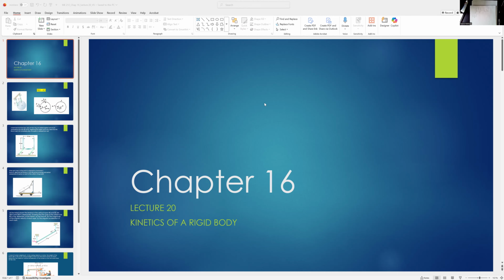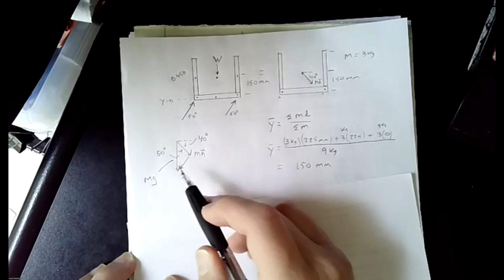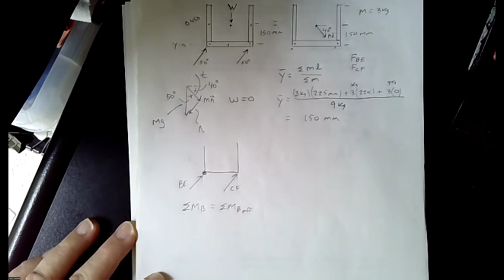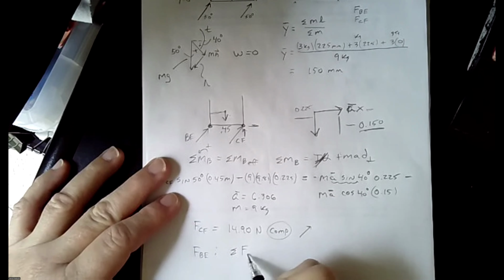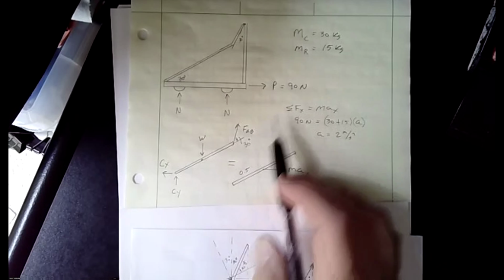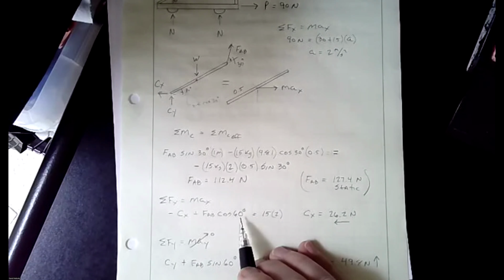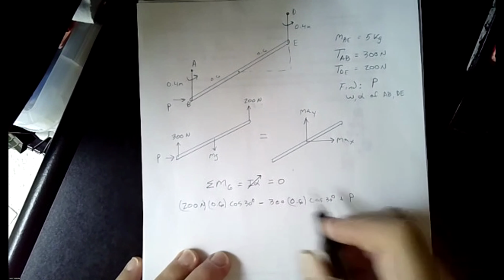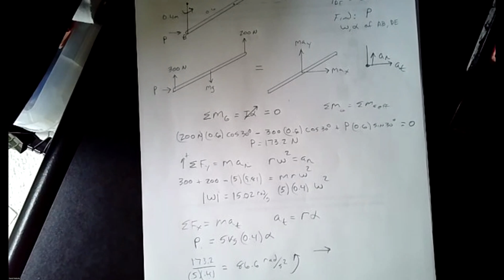ME 212 Chapter 16 Lecture 20 V5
Kinetics of a rigid body, sum of moments = moments created by acceleration of G